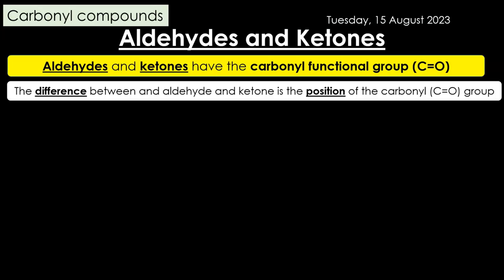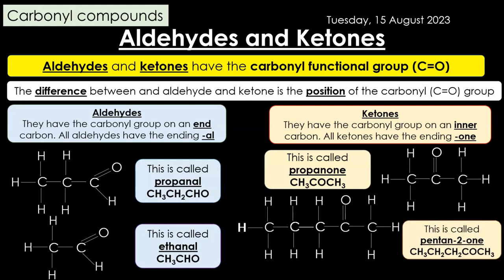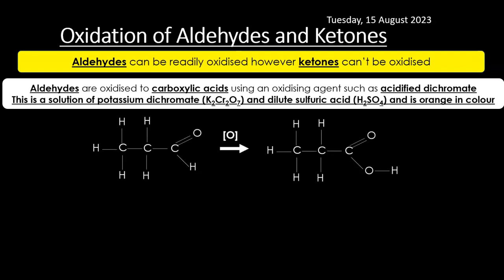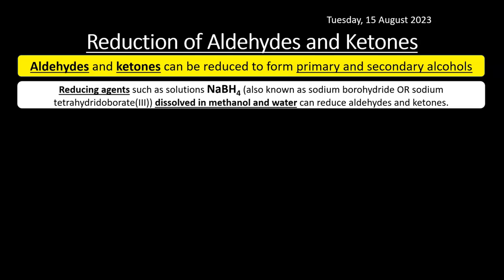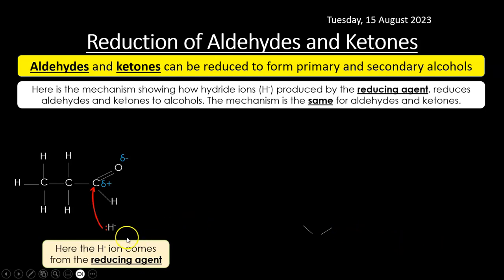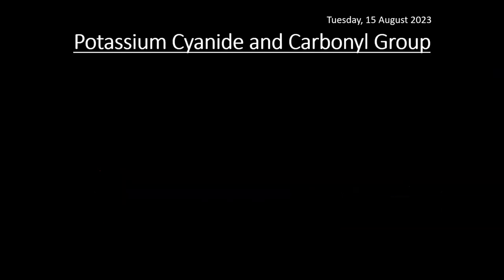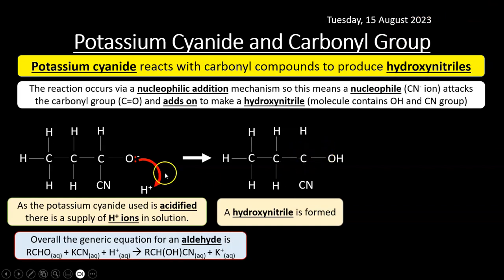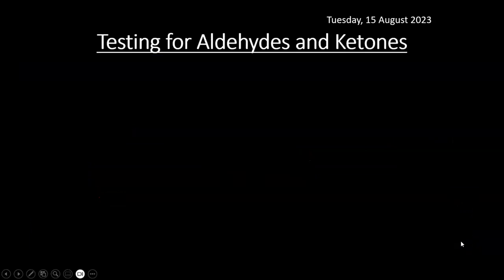Carbonyls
Reactions and tests for the carbonyl compounds -Aldehydes and Ketones